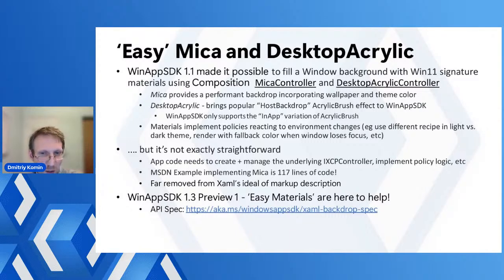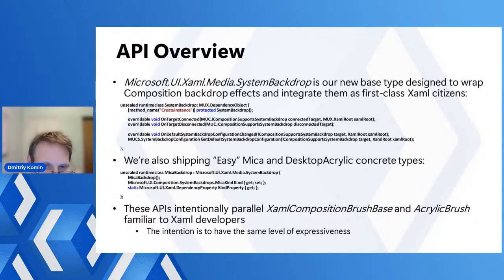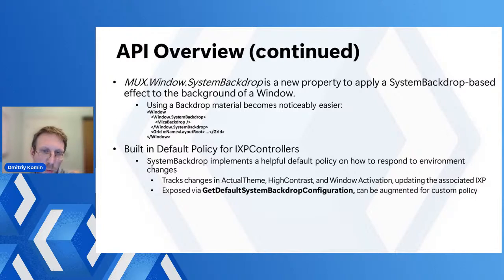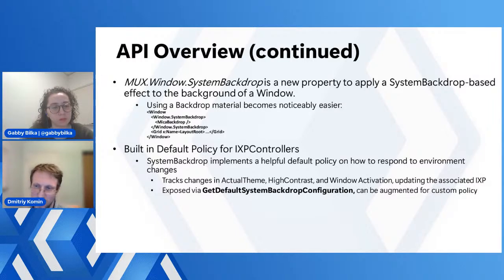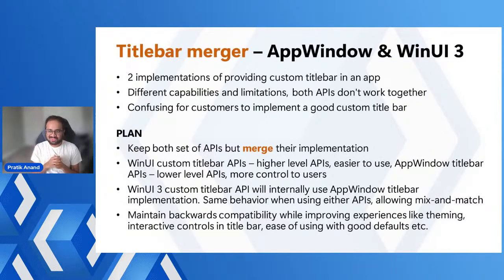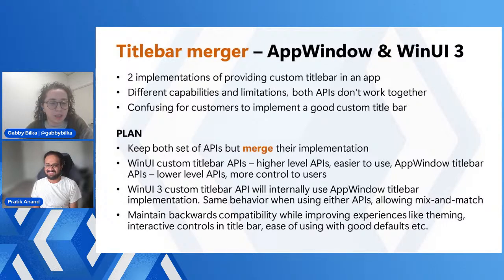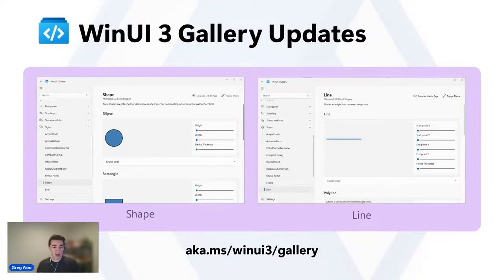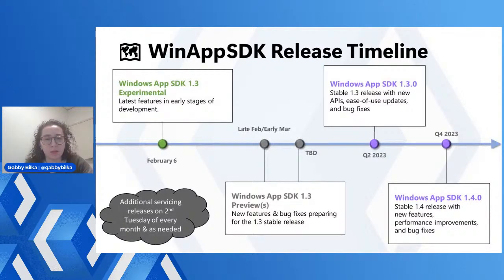WinUI Community Call - February 15, 2023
This is the February 2023 edition of the WinUI Community Call, where the WinUI team welcomes community members, ecosystem partners, and folks all across our team to answer all of your questions about WinUI.